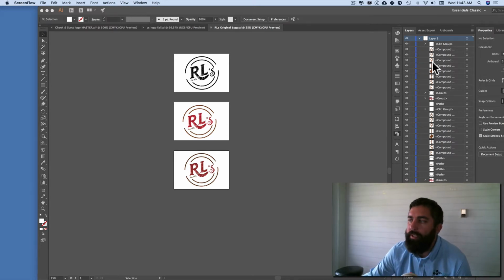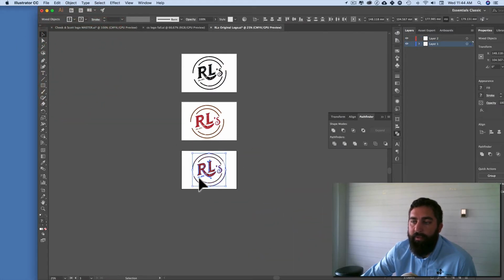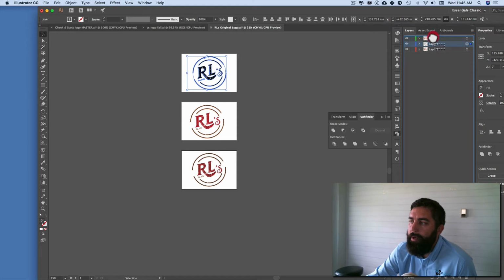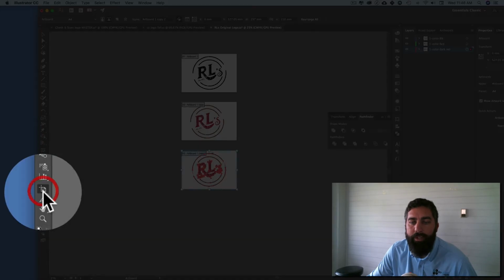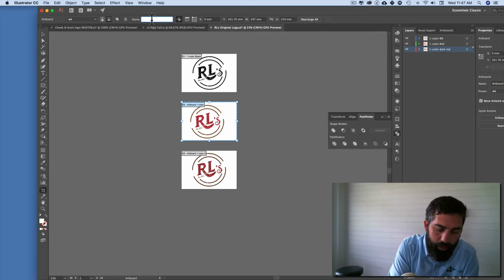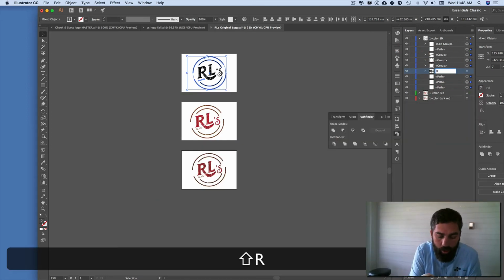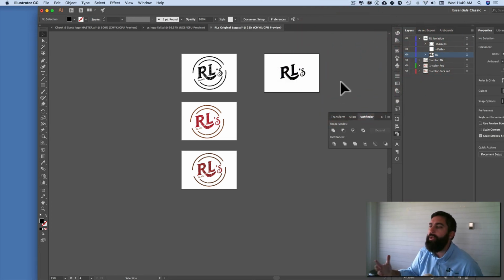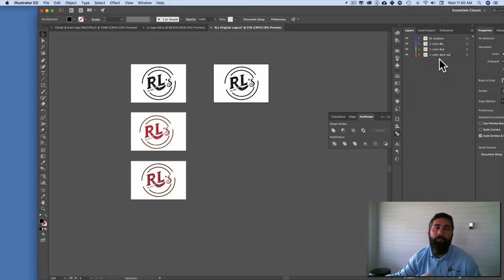Do Good Media | How we like to structure Adobe Illustrator layers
At Do Good Media we design a lot using the Adobe Creative Suite programs.  And this video shows how we like to structure Adobe Illustrator layers.

This is mostly for vendors we work with, or interns, or young designers looking for practical tips we actually use every day.